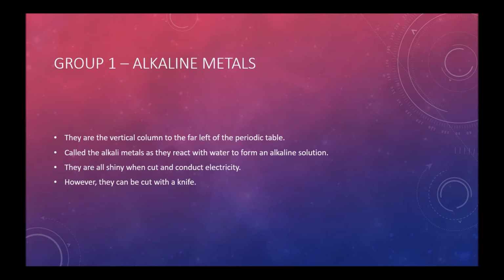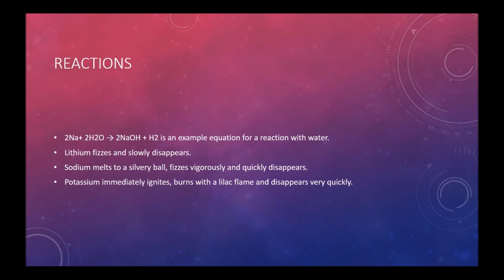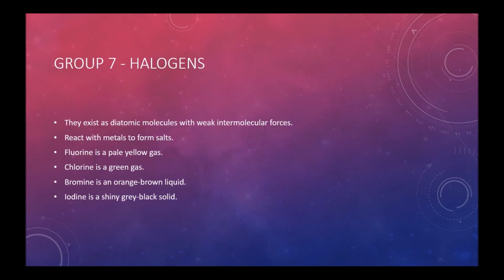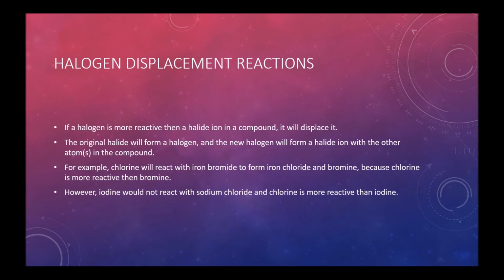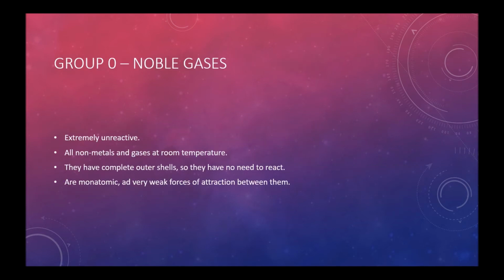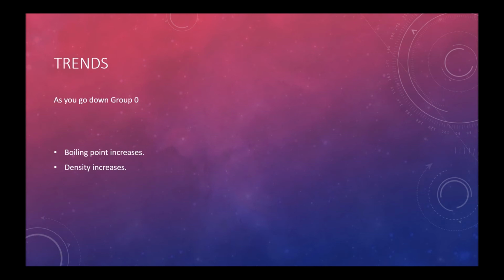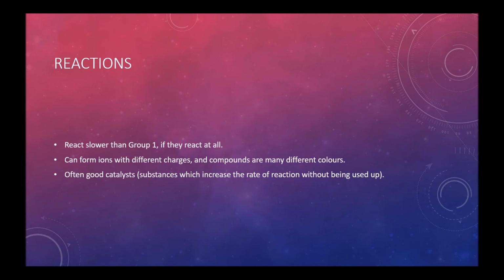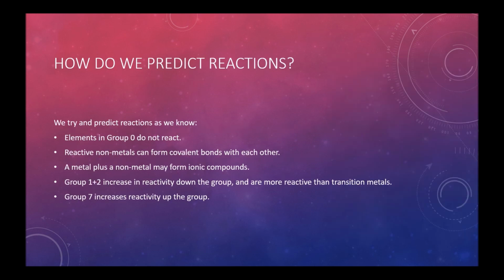C4.1 Predicting Chemical Reactions